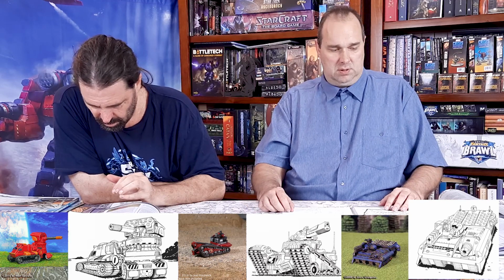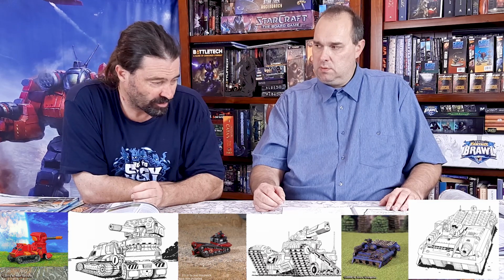BattleTech Vehicles: Overview Of Tracked Chassis Vehicles And Why They Are Great.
In this video, Adam and Tarron discuss Tracked vehicles in the game of BattleTech, rules and tips, and they also talk about why they are so popular. Note that Combat Vehicles are discussed in this  video which cap out at 100 tons. Support Vehicles, which are slightly different, can range up to a staggering 300 tons and will be discussed in a later video (time permitted).